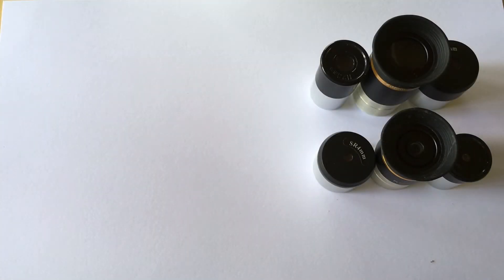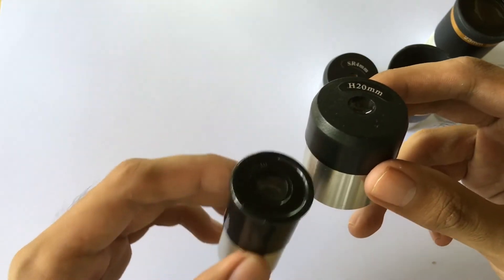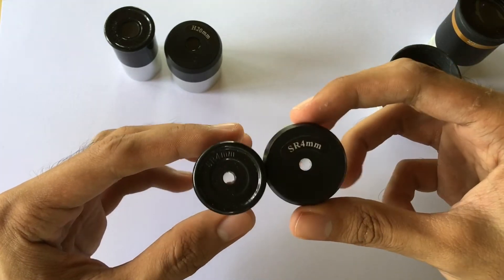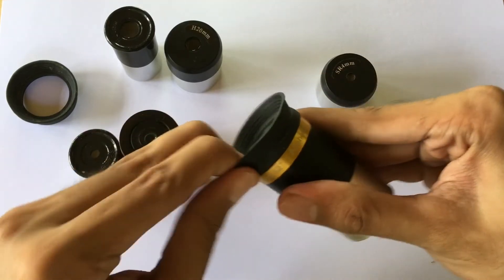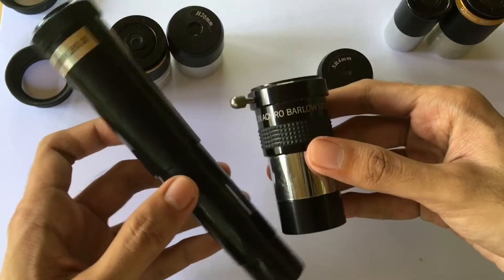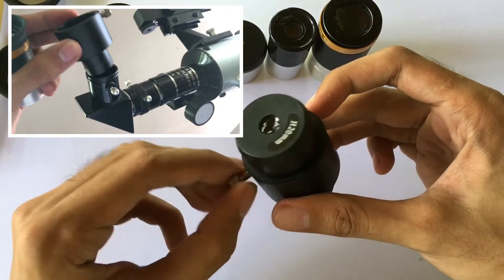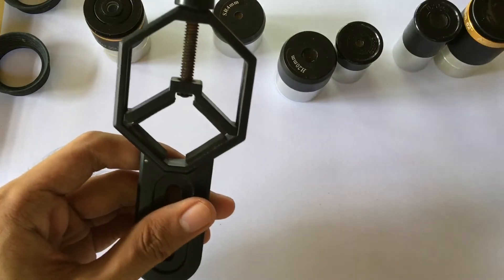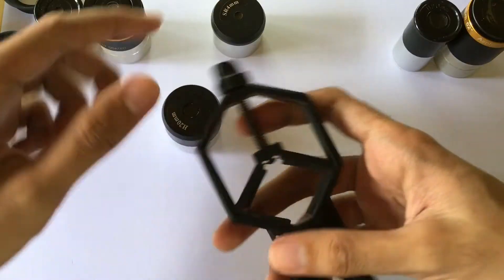0.965" vs 1.25" Eyepieces: F70060 Telescope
In this video, I would like to show you the differences between the F70060 telescope's stock 0.965" eyepieces vs. the 1.25" eyepieces that I bought online.

This video also covers the advantages of using 1.25" eyepieces, usage of eyepiece converter/adapter, as well as the quality compared to the F70060 telescope's 0.965" eyepieces.

The video was edited on iMovie.